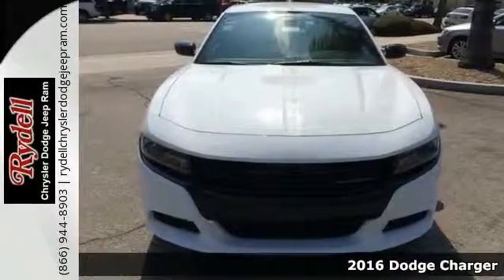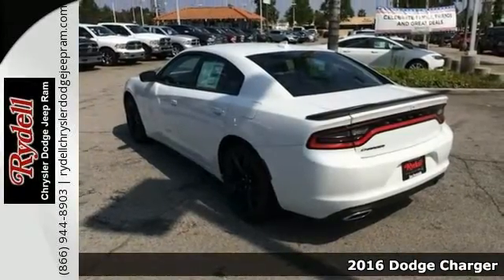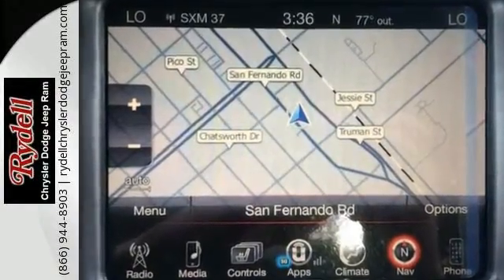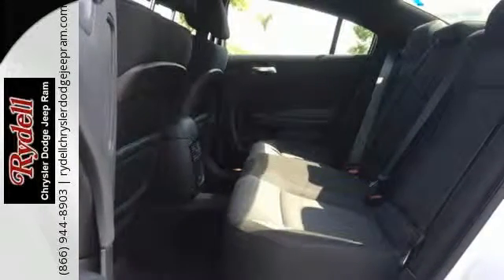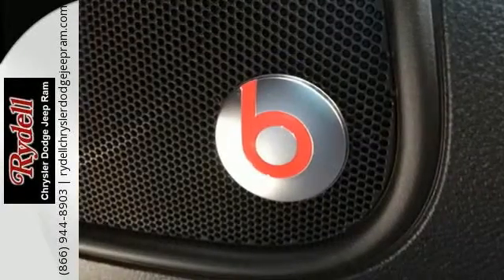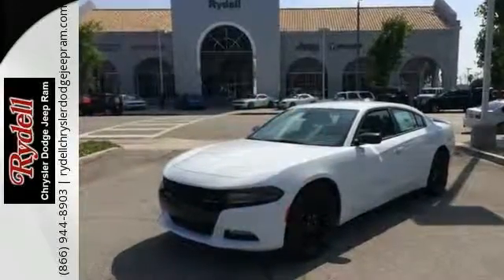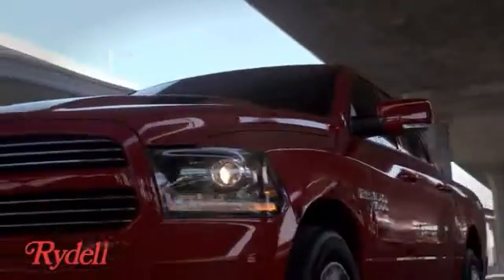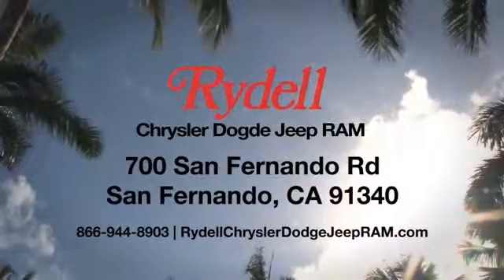Rydell Chrysler Dodge Jeep Ram: Finance A New 2016 Dodge Charger Canoga Park, CA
Year: 2016
Make: Dodge
Model: Charger
Trim: SXT
Engine: V-6 cyl
Transmission: 8 speed automatic
Color: Bright White
Interior: Black
Stock #: 61805
VIN: 2C3CDXHG5GH247293
 Introducing the 2016 Dodge Charger! A great car and a great value! Dodge prioritized fit and finish as evidenced by: delay-off headlights, heated seats, and voice activated navigation. It features an automatic transmission, rear-wheel drive, and a refined 6 cylinder engine. Our knowledgeable sales staff is available to answer any questions that you might have. They'll work with you to find the right vehicle at a price you can afford. We are here to help you. The Rydell Best Price is plus applicable tax and license fee's based on the actual selling price of this vehicle before incentives. You may qualify for additional incentives . Contact our Internet Sales Staff for assistance. Rebates are offered in lieu of any special APR. Our staff makes every effort to have updated pricing information on our website. Rebates/Incentives are subject to change without prior notice. Rebates and incentives offered are for a retail purchase only. Ask dealer for lease programs that may apply.

Address:
700 San Fernando Rd.